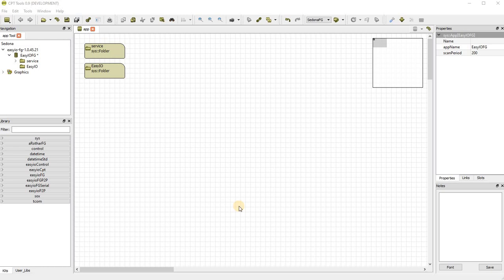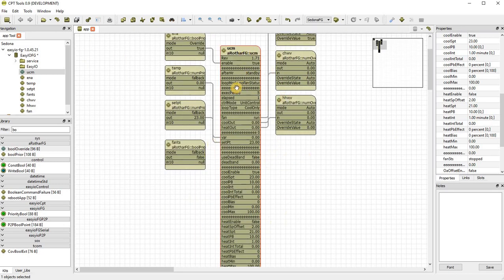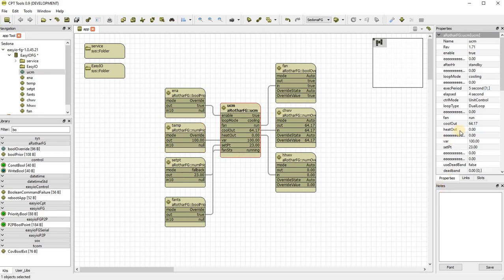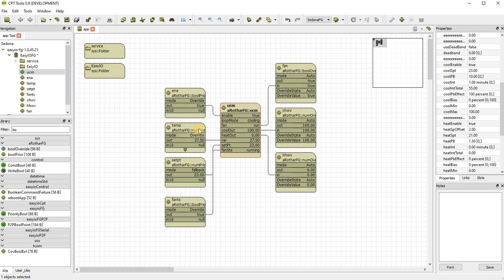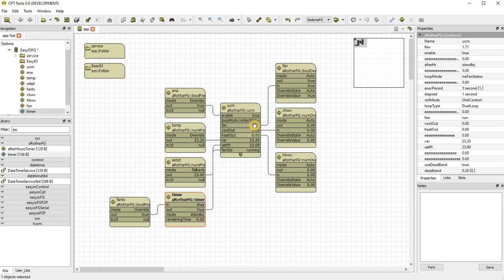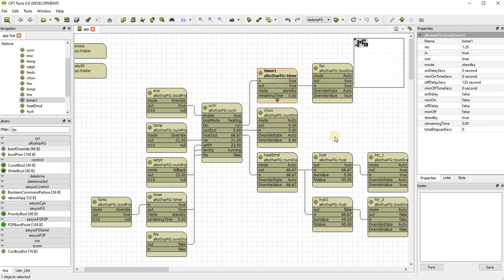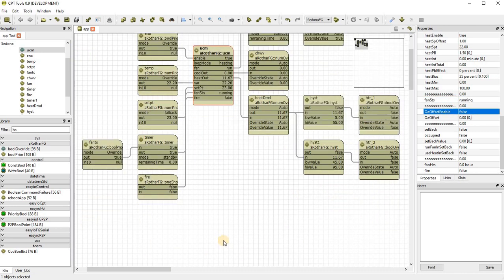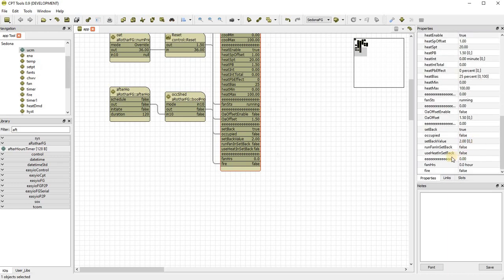aRothar UCM for EasyIO Controllers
This weeks video is about our UCM block. Its a Unitary Control Module that almost does it all.  In "Unit Control" mode, it controls an FCU or AHU with various incorporated control strategies like dual loop, set back control, fire control, air flow status interlock and outside air offset.

It can also be set in a "loop only" mode for control of pump or fan speeds.

The loops will never overlap so no simultaneous heating and cooling.  Run a P only control on cooling and PI control on heat or vice versa.  Set the execution period for the loop and get feedback from the block as to what it is doing.  Deadband, no Fan Status, cooling mode, etc.